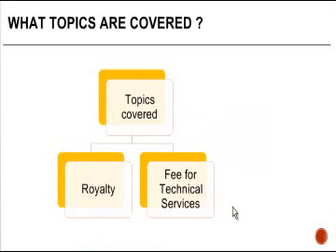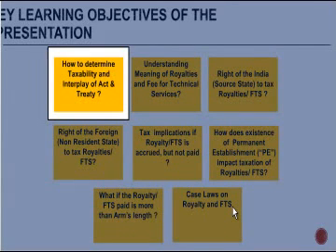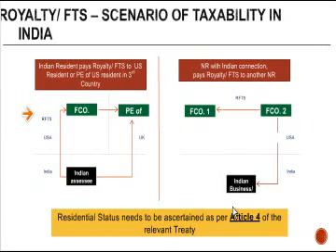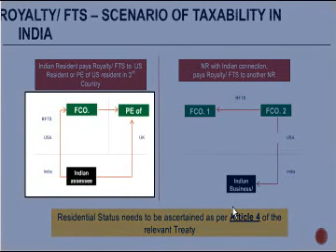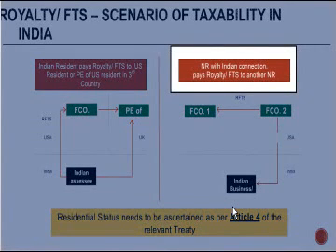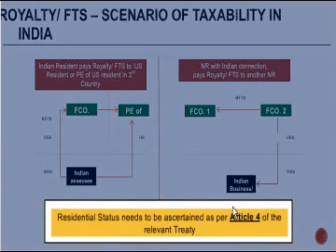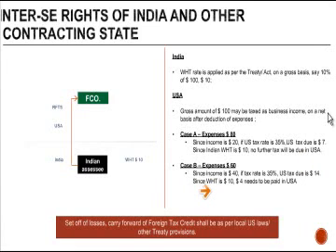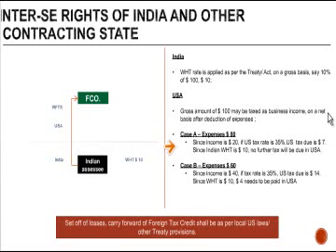Introduction to Royalty & FTS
This Video is the first part of the presentation on Royalty and Fee for Technical services